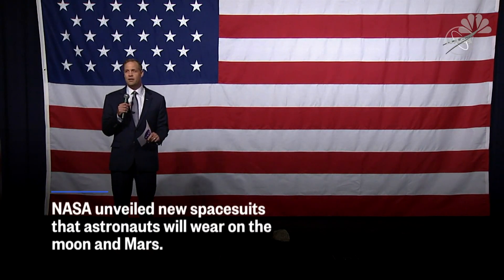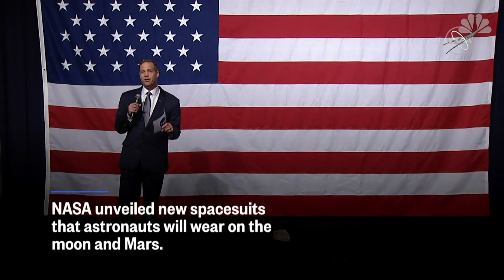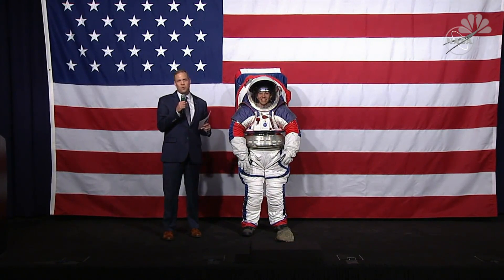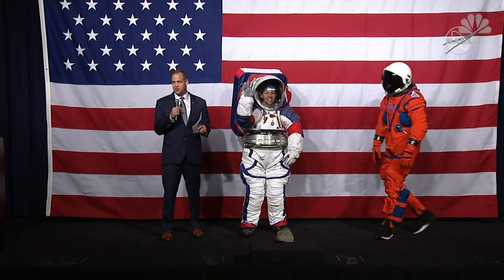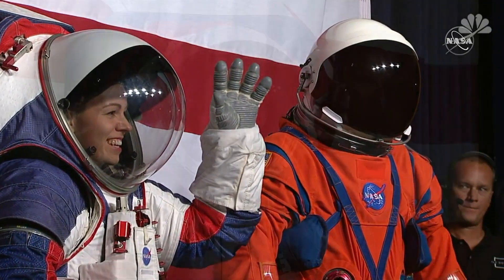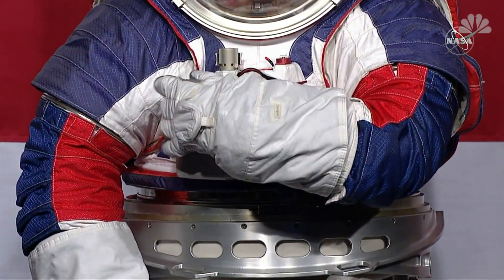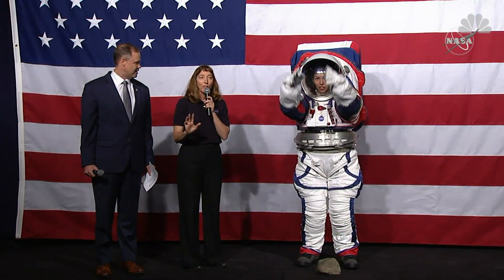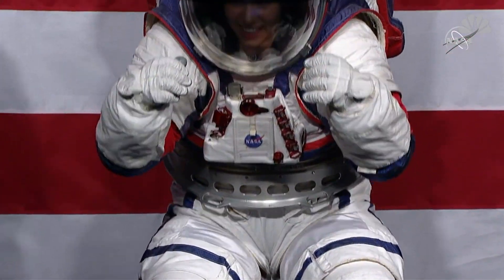NASA's New Spacesuits Designed To Outperform Those Used In Apollo Program | Mach | NBC News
NASA unveiled new spacesuits that astronauts will wear on the moon and Mars. The suits are designed to outperform those used during the Apollo program.